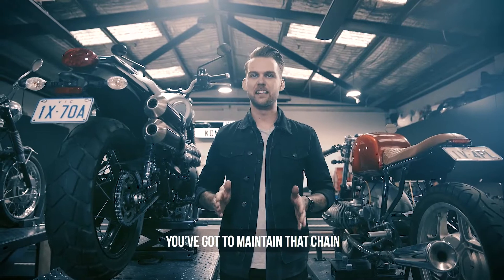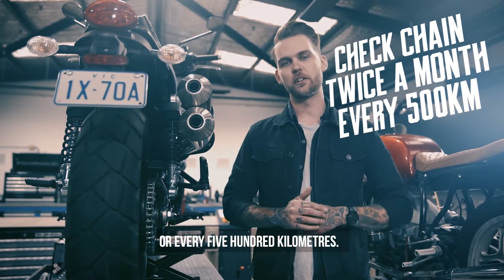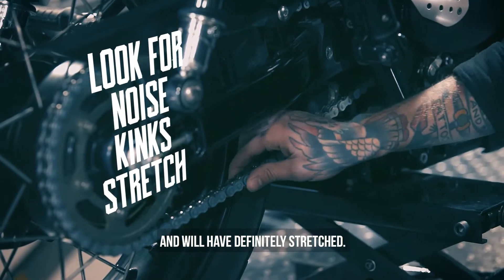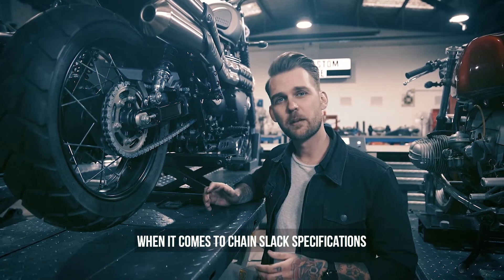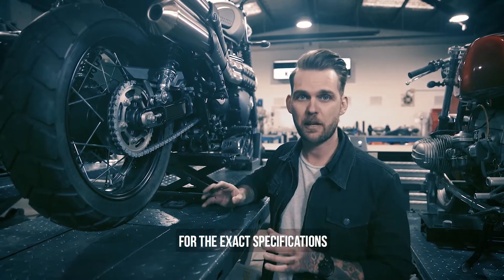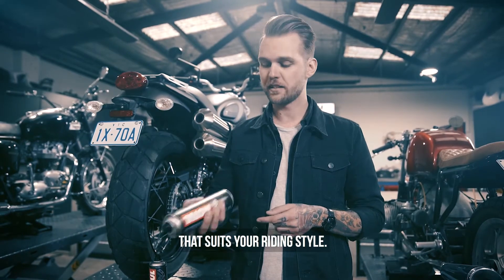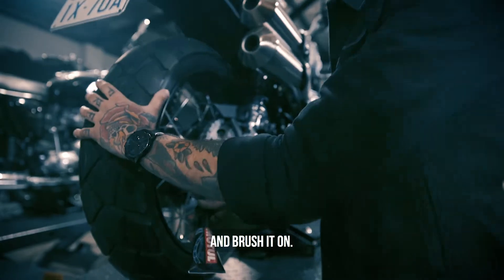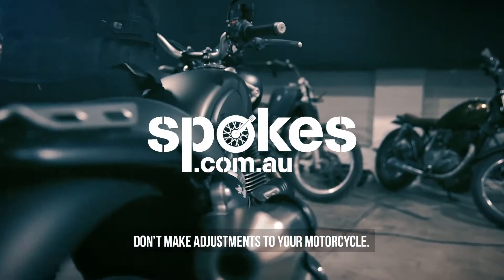Maintain the Machine with Jimmy Goode (Chain & Sprockets)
There’s nothing your motorcycle’s chain hates more than dirt and grime. Jimmy Goode points out the simple ways to keep your chain in top condition. The Kustom Kommune owner tells us why you need to check your chain twice a month, or every 500km, and how to do so correctly.

He shows us the signs of a worn chain and gives advice on how to choose the right lubricant for your chain.

(Include any other relevant links here)

"Copyright in the material on this website is owned by the TAC and may only be used for non-commercial personal or educational purposes. You may not modify, transmit or revise the contents of this website without the prior written permission of the TAC."